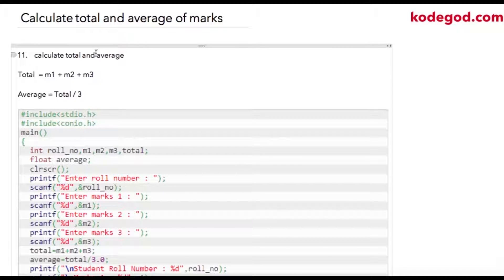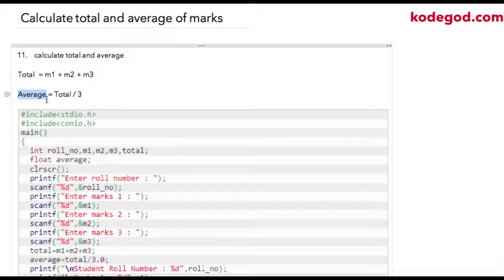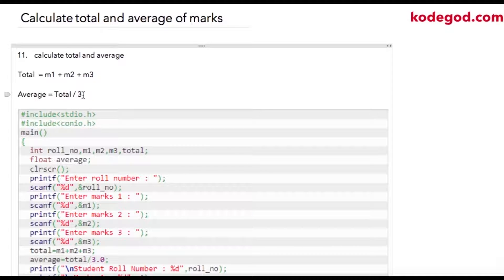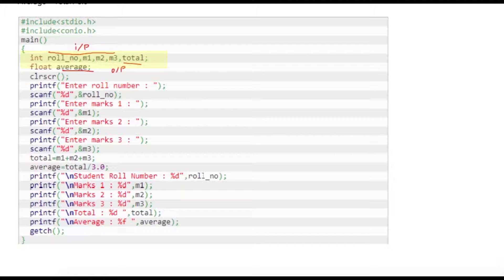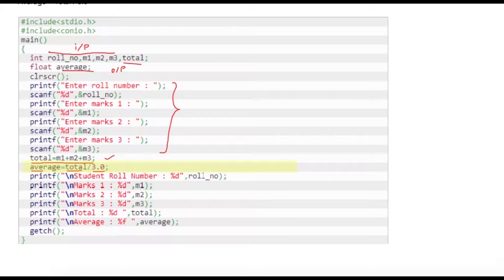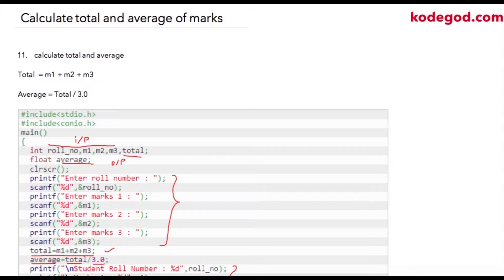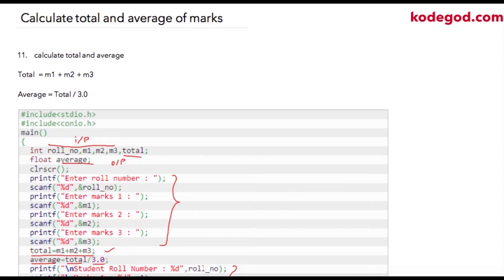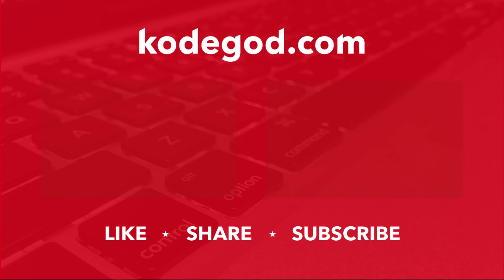Module 2 - Lesson 5 ► How to calculate total and average | Learn to code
In this video, we are going to programmatically find how to calculate total and average of marks of a student.

●  101 Programs to Build Your Programming Logic

●  Lets stay in touch!